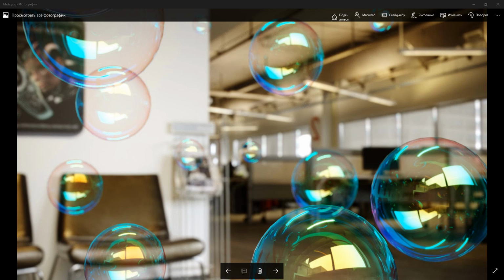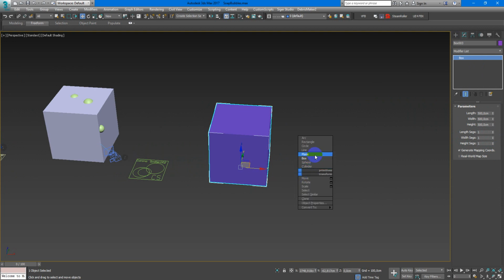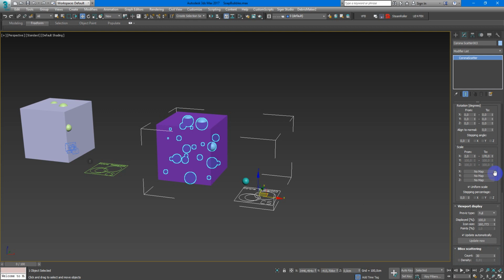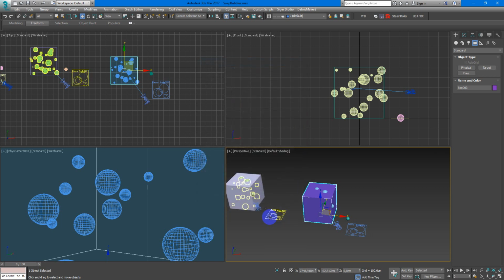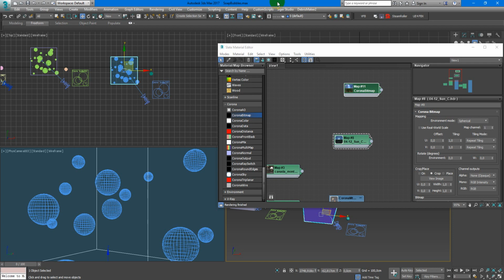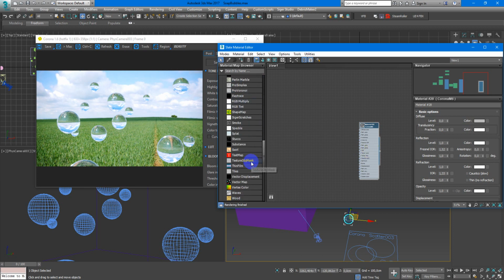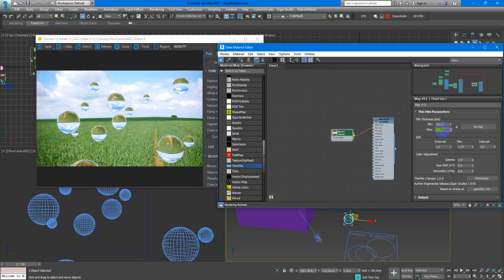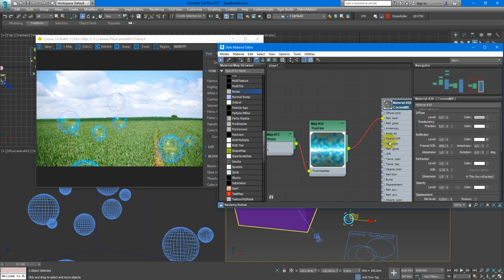Soap Bubble in Corona Renderer | 3Ds Max | Tutorials for beginners ARCHVIZ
In this video i will show you how to make Soap Bubble in Corona Renderer & 3Ds Max.